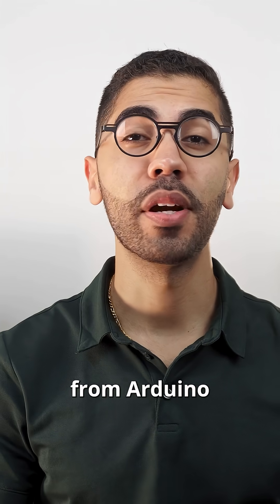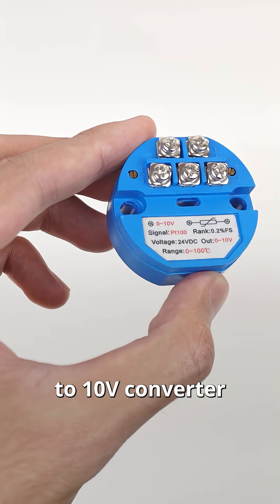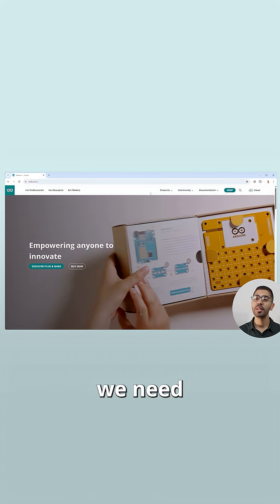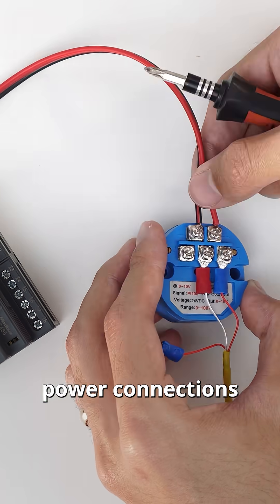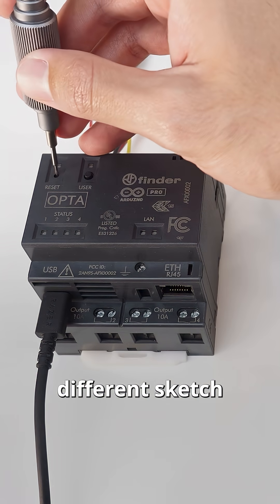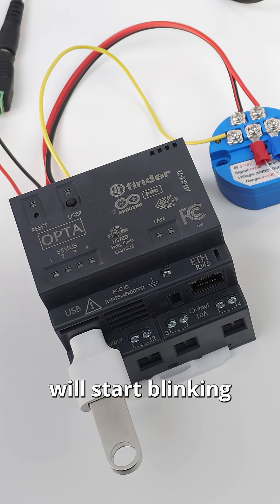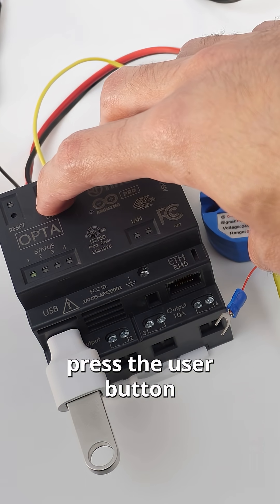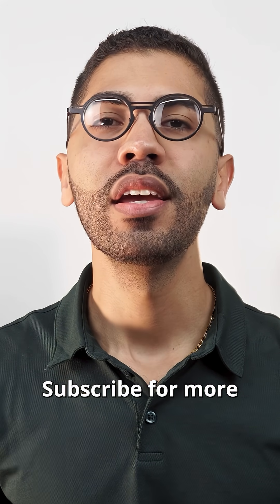USB Data Logging with Arduino Opta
Christopher Méndez demonstrates how you can use an Arduino Opta micro PLC and a USB drive for data logging.